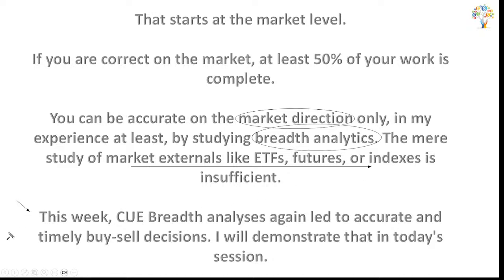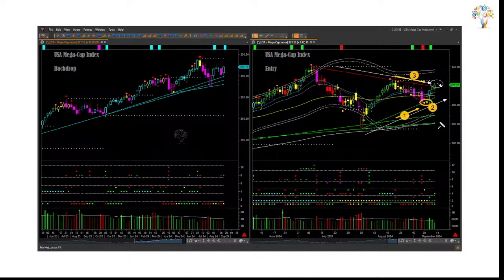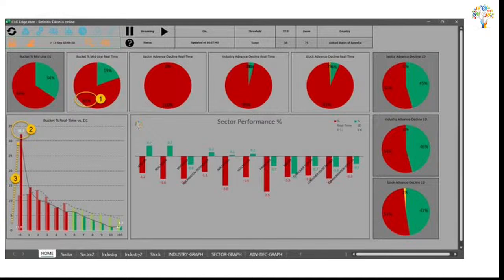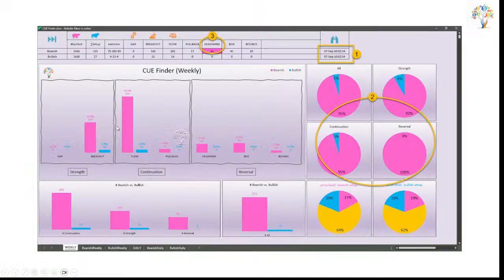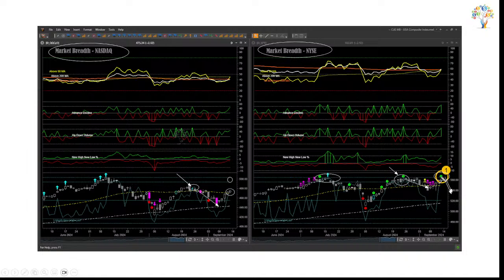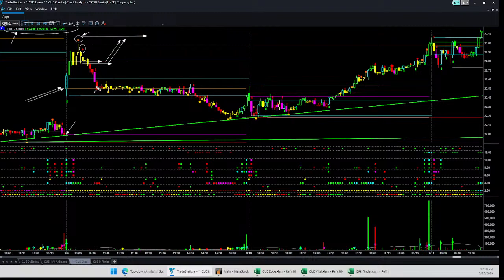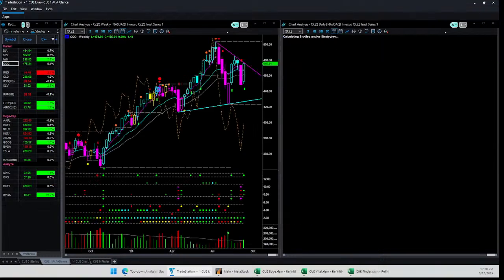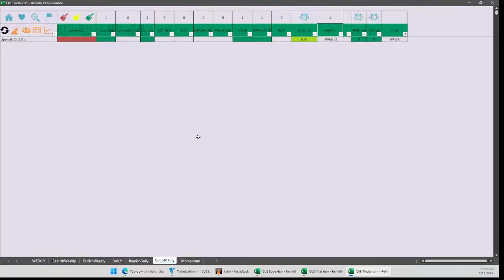How do you achieve the most perfect buy-sell timing?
That starts at the market level.

If you are correct on the market, at least 50% of your work is complete.

You can be accurate on the market direction only, in my experience at least, by studying breadth analytics. The mere study of market externals like ETFs, futures, or indexes is insufficient.

This week, CUE analyses again led to accurate and timely buy-sell decisions. I will demonstrate that in today's session.